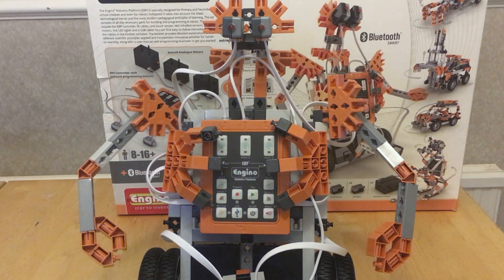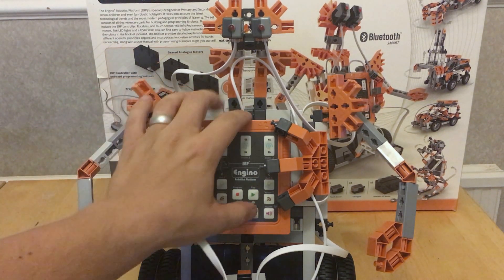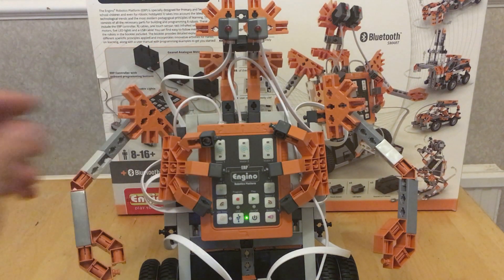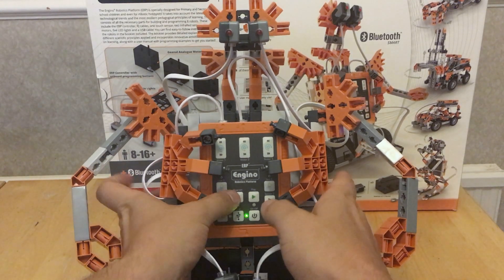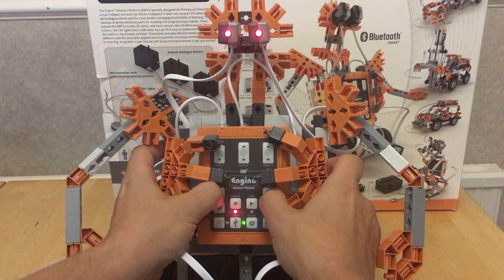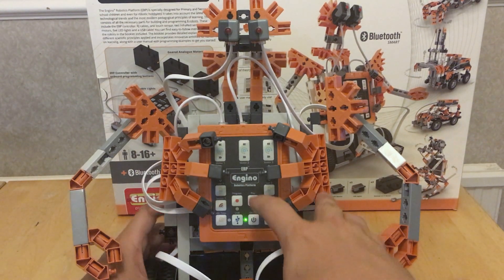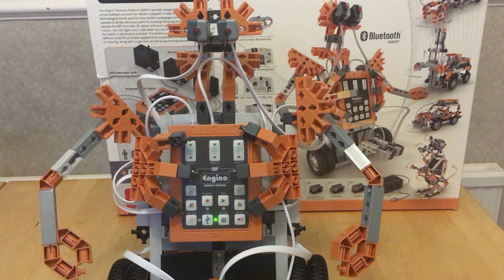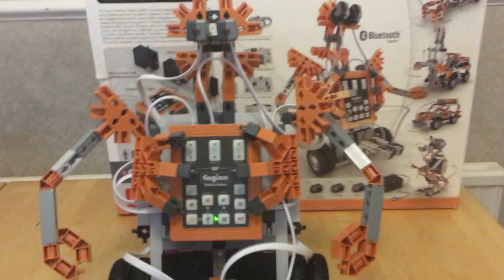Engino Robotics Pro ERP : Programming on the Brain (Record and Replay)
Honestly this was the first time I had tried this and as proof that its easy to use, it just worked first time!

Record and Replay functionality does not seem available on other robotics kits like VEX and LEGO, so its nice to see it on a new product like this.

This is only 1 of the many ways to program the Engino Robotics Kit

Thanks to Engino for allowing me to review this, for more information please check out